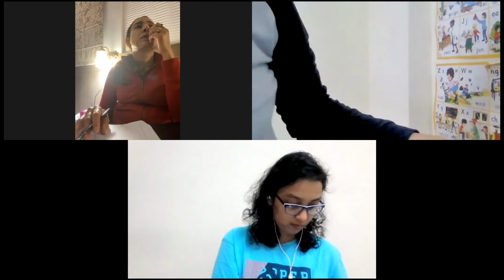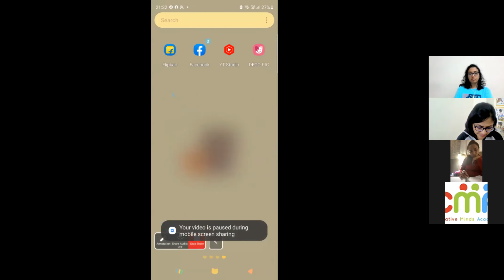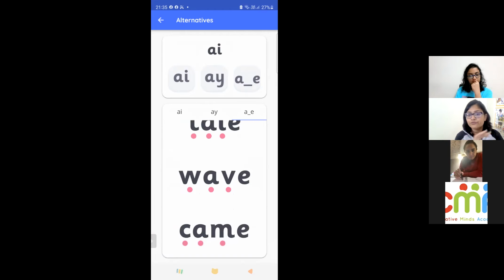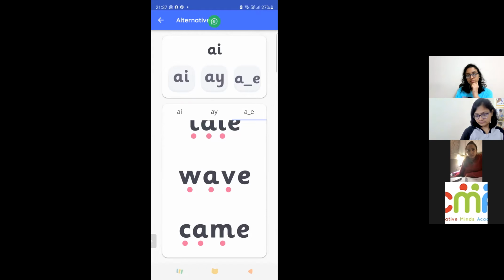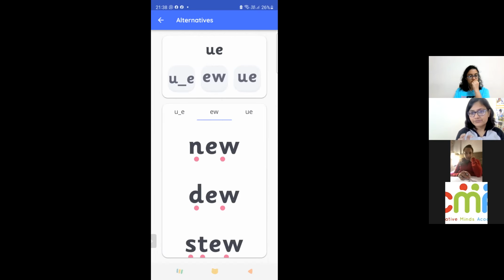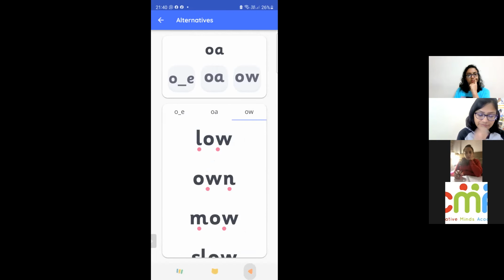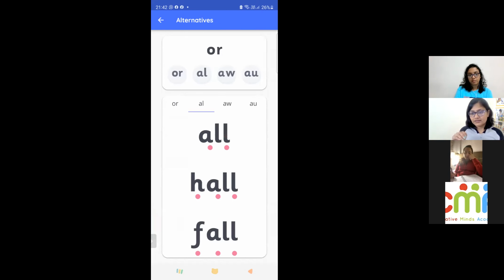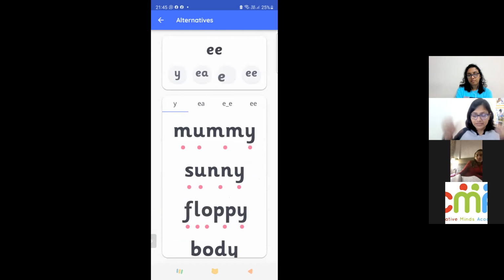Spelling Rules Jolly Phonics Alternatives Tricky Words Resources Magic E Soft C Soft G Shy I ToughyY